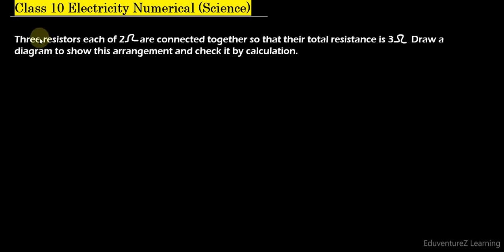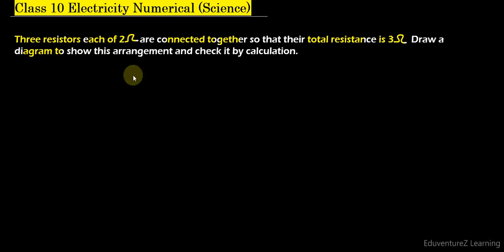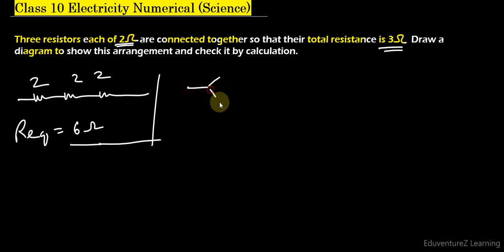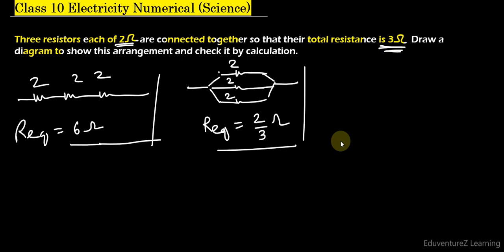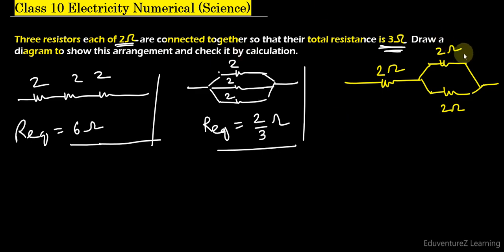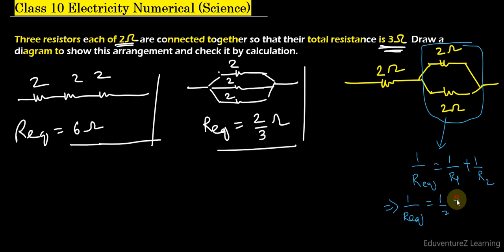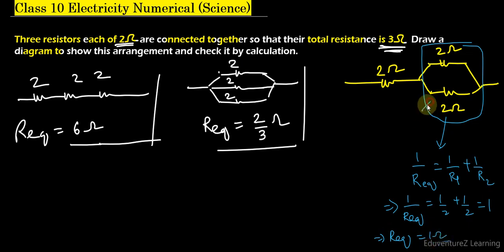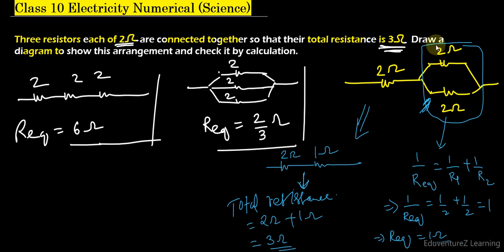Three resistors each of 2 Ω are connected together so that their total resistance is 3 Ω. Draw a dia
Three resistors each of 2 Ω are connected together so that their total resistance is 3 Ω. Draw a diagram to show this arrangement and check it by calculation.

Electricity Class 10 Notes
CBSE Class 10 Science Chapter 12 Electricity Notes
Atomic Structure
An atom has a positively charged nucleus and negatively charged electrons revolving around it.
Valence electrons in metals are free to move within the conductor and constitute an electric current.
A substance which offers comparatively less opposition to the flow of current is known as conductors and substances which offer larger opposition are insulators.

Electric Potential and Potential Difference
The electric potential at a point is defined as work done in bringing a unit positive charge from infinity to that point.
Models of Electric Current
Electric Current(I)
Flow of electric charges is called electric current
Electric Circuit
Electric circuit and circuit diagram
A closed-loop path which a current takes is called an electric circuit.
Representation of an electric circuit through symbols is called a circuit diagram.
Resistance and Ohm’s Law
Ohm’s law
The current flowing through an ohmic conductor is directly proportional to the applied potential difference between the two ends of the conductor.
Factors affecting Resistance & How they affect
Resistance is:

directly proportional to the length of the conductor.
directly proportional to nature of the conductor.
directly proportional to the temperature of the conductor.
inversely proportional to the cross-sectional area of the conductor.
Resistivity
The electrical resistance offered by a substance of unit length and unit cross-sectional area is called resistivity.

Ohmic and Non-Ohmic resistors
Resistors which follow Ohm’s Law are called Ohmic resistors and those which do not follow it are called Non-Ohmic resistors.
Combination of resistors
Two resistors are said to be combined in series if they carry the same current.
Two resistors are said to be combined in parallel if the same potential difference is applied to them.
EMF and Terminal Voltage
EMF: The potential difference between the two terminals of a cell, when there is no current flowing through the circuit.
Electric Power and AC
Heating Effect of Current
Joule’s Law:
Electric Power
The rate of doing work or rate of consumption of electrical energy is called Electric Power.